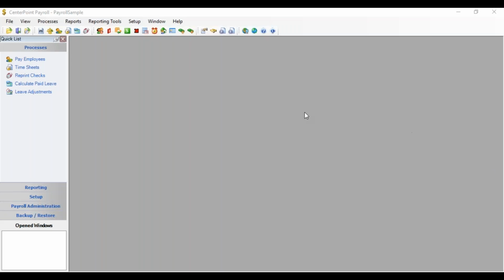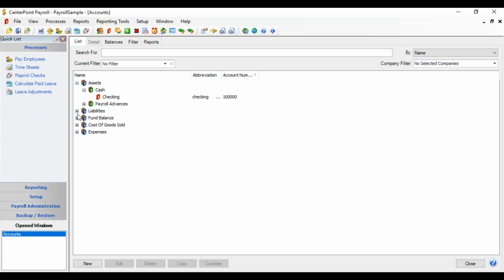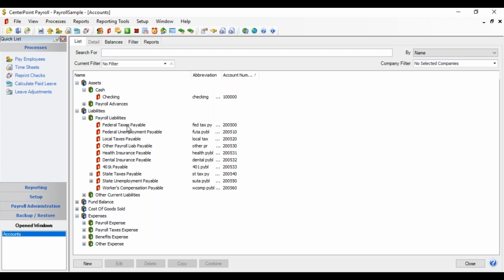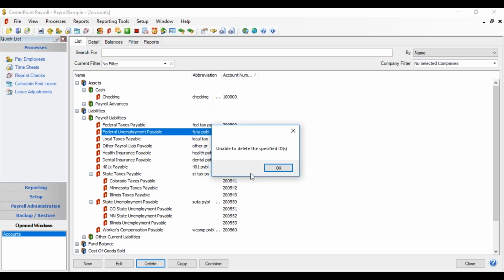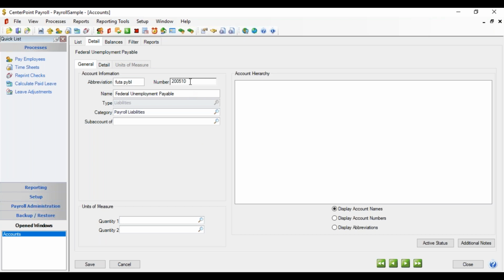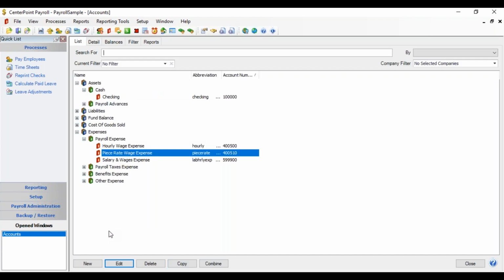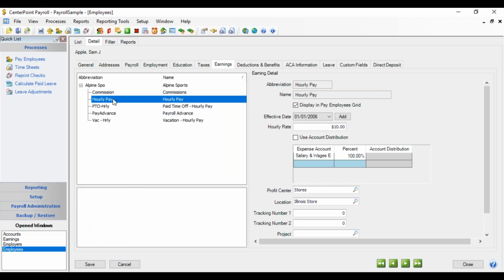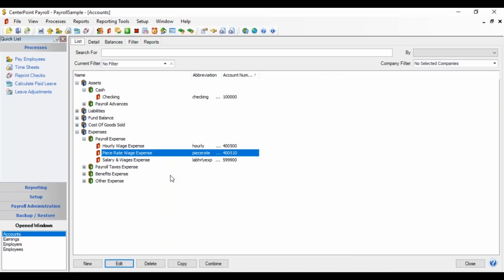How to Set Up GL Accounts for Posting in CenterPoint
Set up the GL accounts used in payroll posting. The CenterPoint account structure is flexible, so it can be customized to best fit your accounting needs.